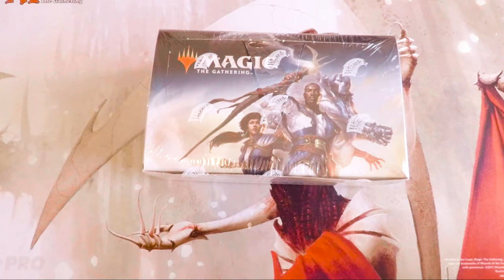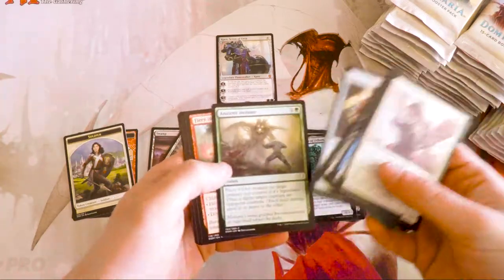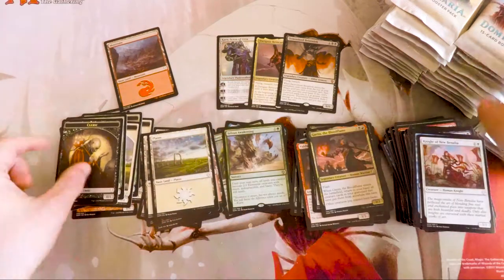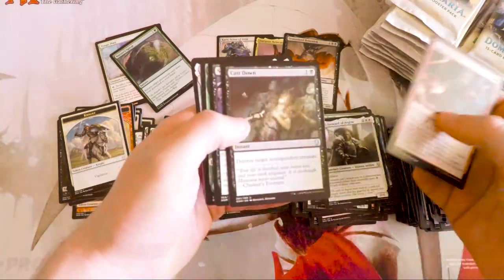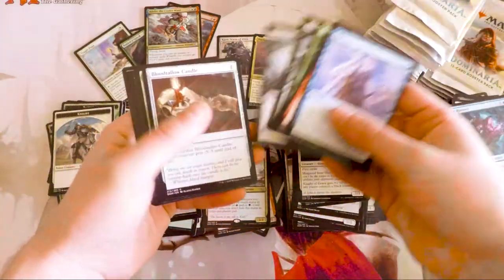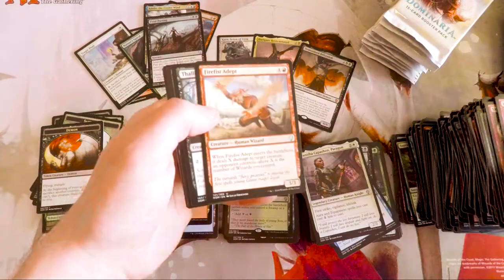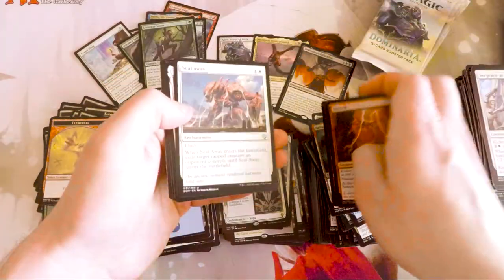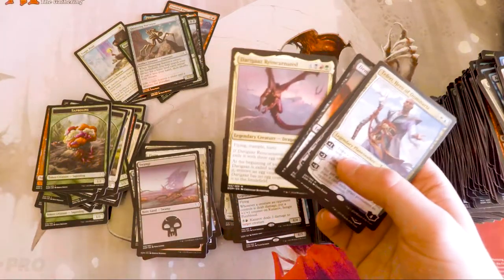Dominaria Box Opening! The best Standard set in a long time!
We get our hands on some Dominaria thanks to our friends over at G2K Games in Rock Hill, SC!!